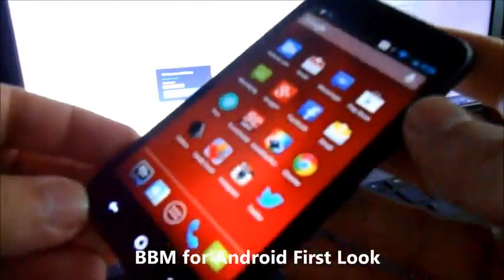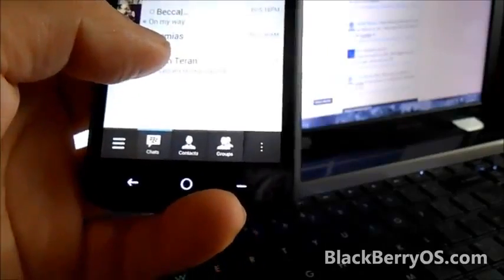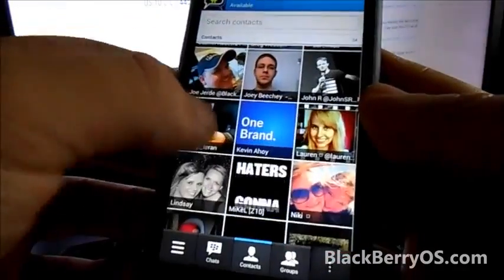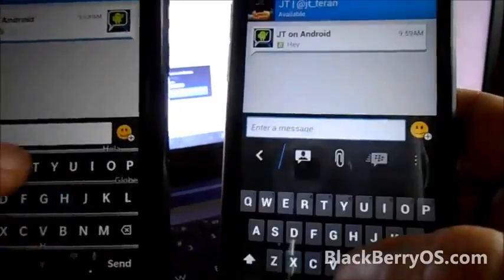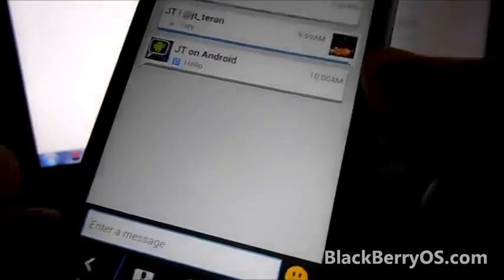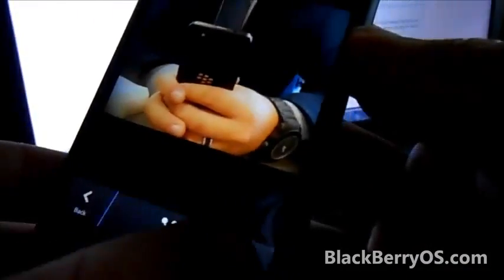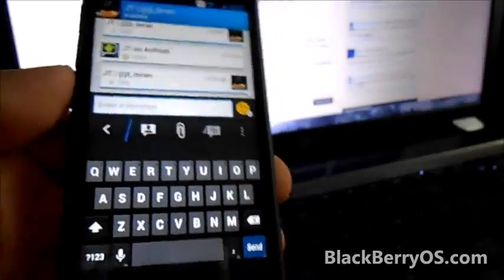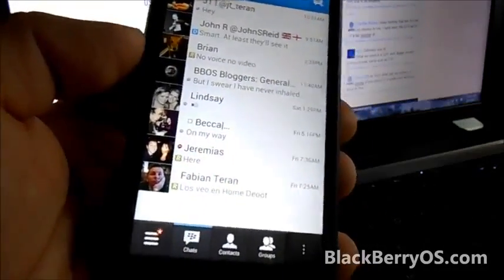اول نظرة لبرنامج البلاك بيري ماسنجر BBM على الاندرويد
للمزيد من اخبار التقنية ضيفوني على هذا البن
tech world group
pin:24c460d3
bbm chanel: c0001a432